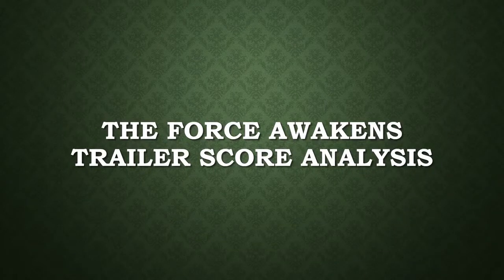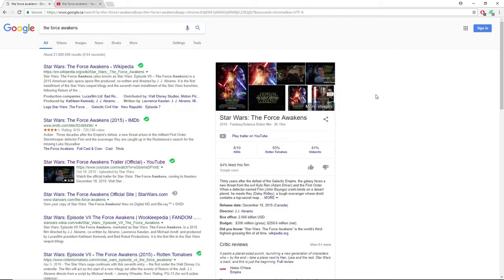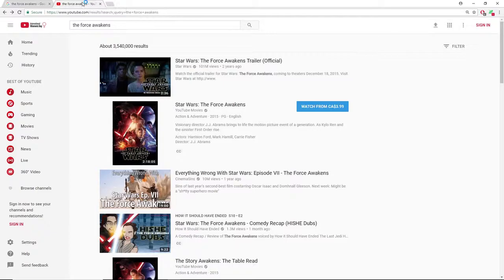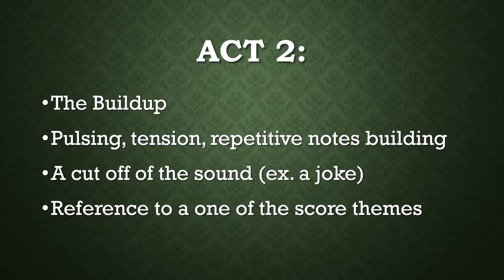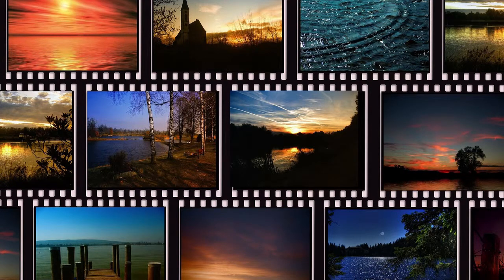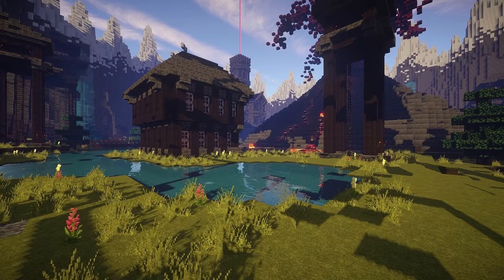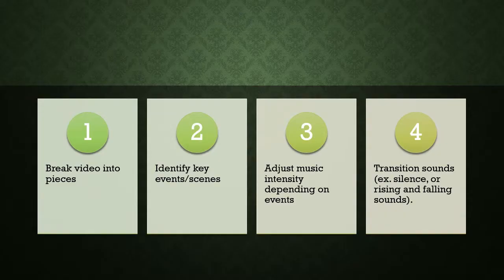29 Scoring Trailers